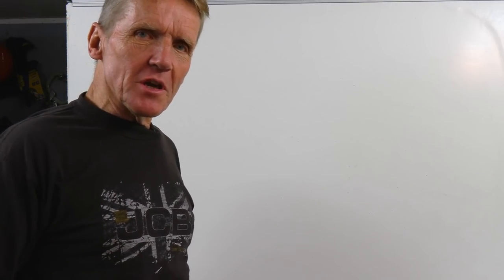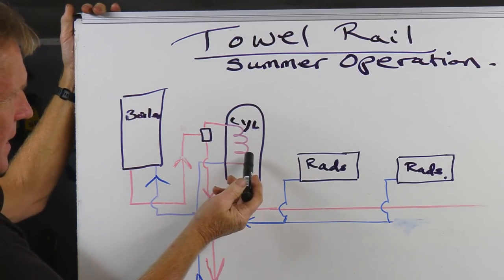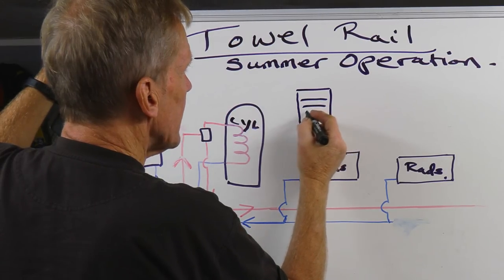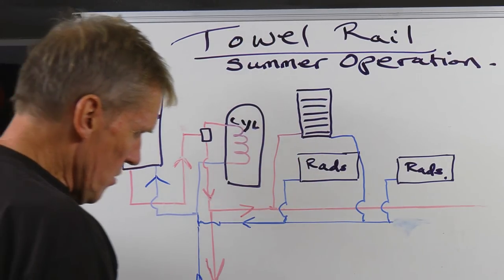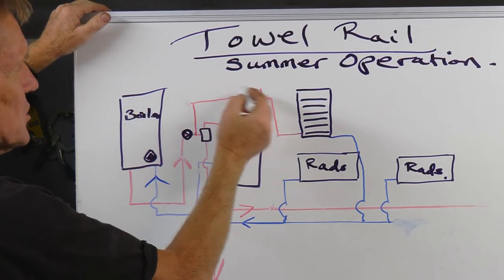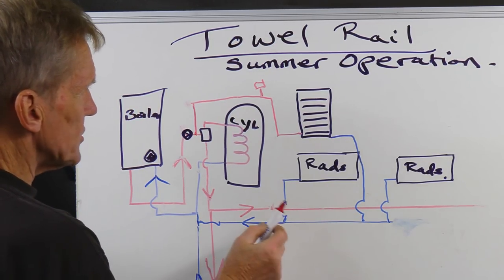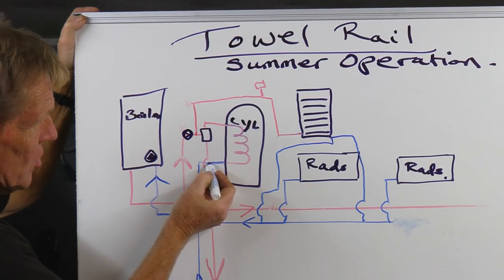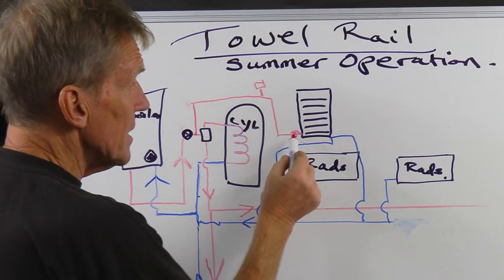How is Your Towel Rail Hot When the Heating Is Off?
Why is your bathroom towel rail hot when the heating is off?

Roger wants to help everybody understand their house better and take care of all of those little jobs that have been bugging you.

Do you have something in your house that you want to get your head around?